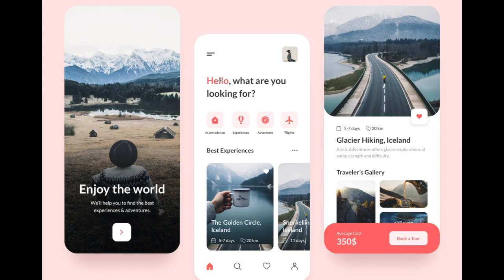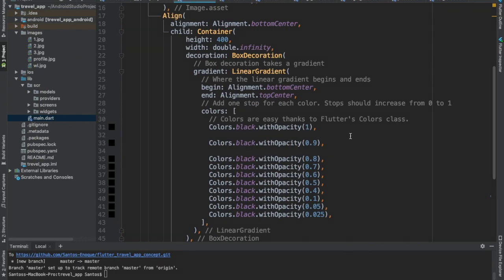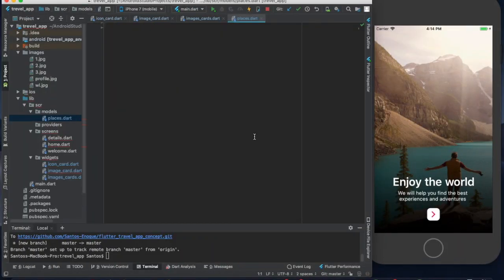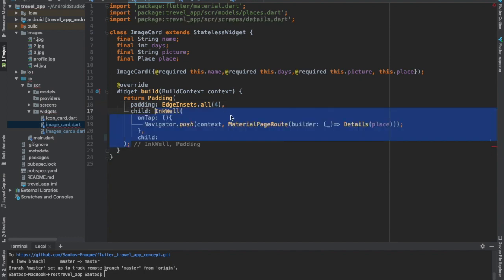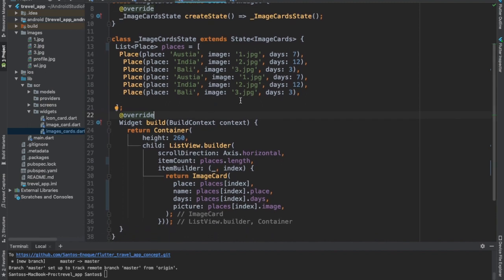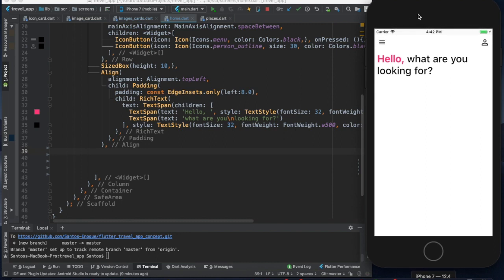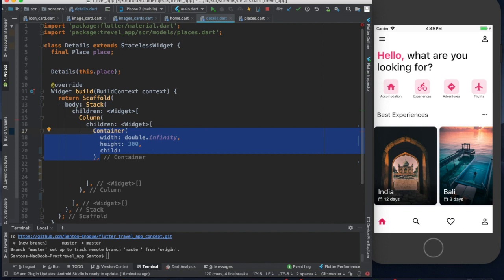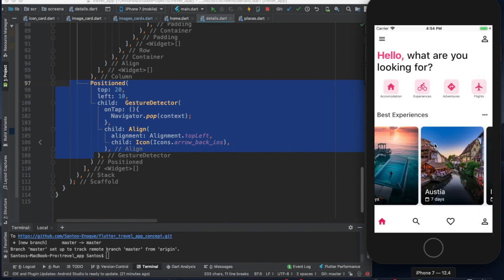Beautiful Flutter Booking App [concept]